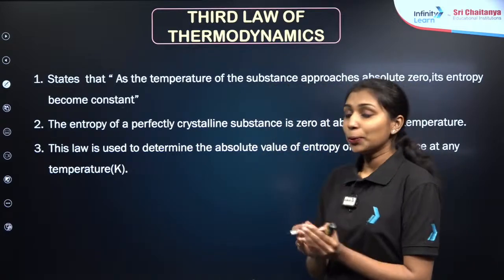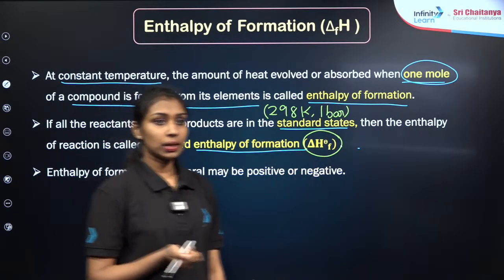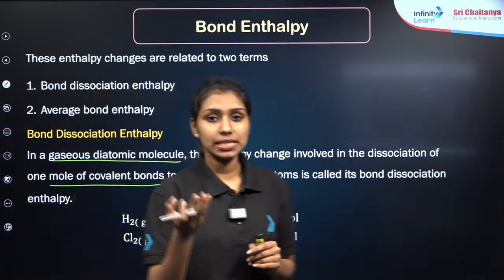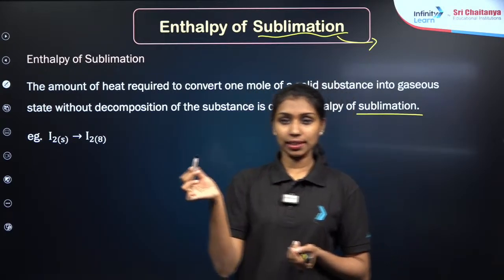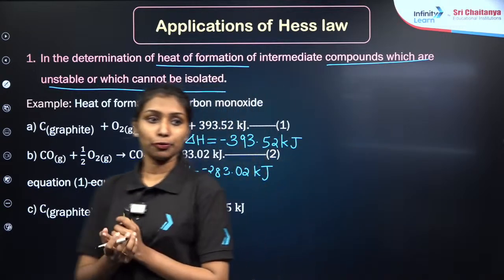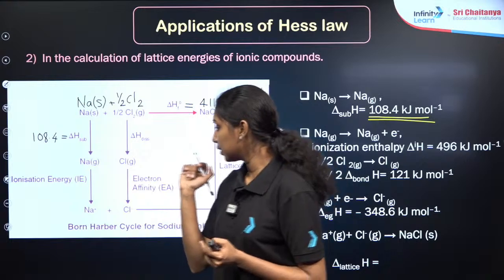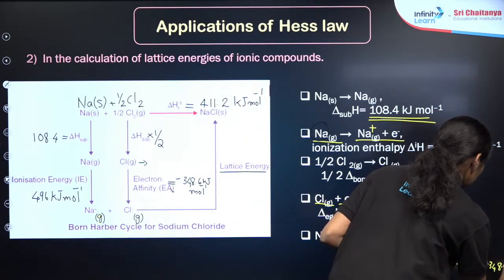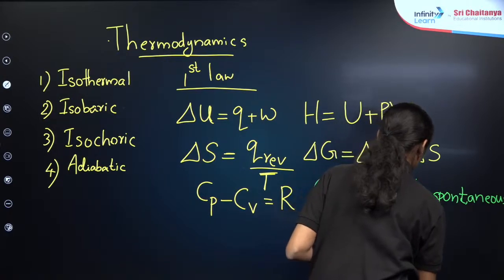Third Law of Thermodynamics | Thermodynamics Part 5 | JEE Main 2026 Chemistry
Dive deep into the Third Law of Thermodynamics with this essential lesson, part of the Thermodynamics series tailored for JEE Main 2026 Chemistry. Presented by Infinity Learn JEE, this video simplifies complex concepts, helping you grasp the fundamental principles that govern entropy and absolute zero temperature.

The Third Law of Thermodynamics is a statement that quantifies the amount of entropy that must be produced in order to convert a system from one state to another. The law states that the entropy change for any process that results in a change of state is equal to the entropy of the system multiplied by the absolute temperature of the system, divided by the temperature of the surroundings

When a system is at a temperature of absolute zero, its entropy is zero. This means that the system is in its most ordered state. However, it is not possible to reach absolute zero, because the entropy of the system always increases as it approaches this temperature.

*FAQs*
►What does the 3rd law of thermodynamics state?
►What is the third law of thermodynamics chemistry class 11?
►What is law of thermodynamics in chemistry class 11?

✦state third law of thermodynamics in chemistry
✦state third law of thermodynamics class 11
✦define third law of thermodynamics in chemistry
✦third law of thermodynamics jee